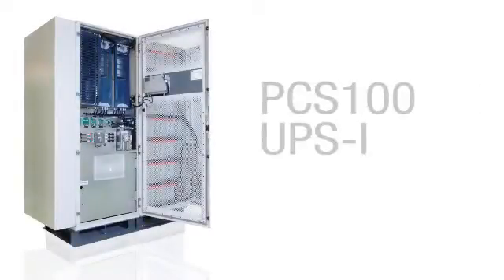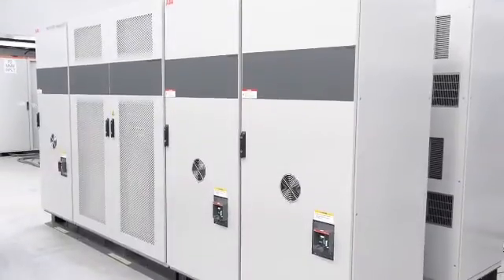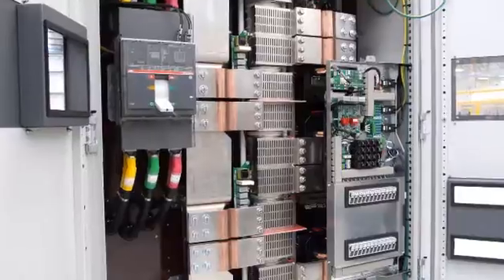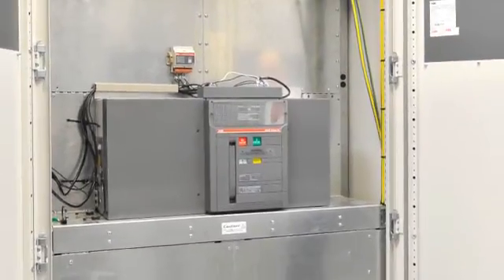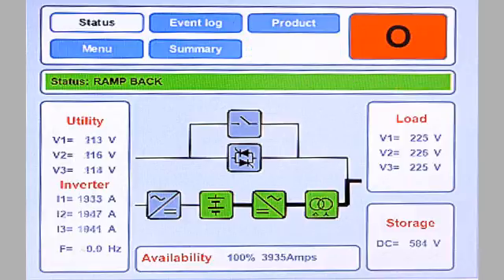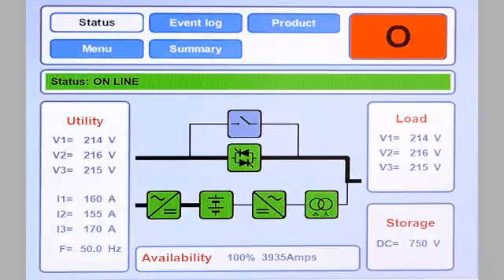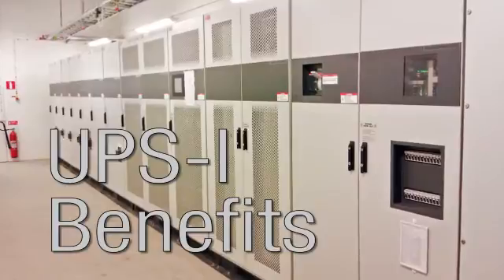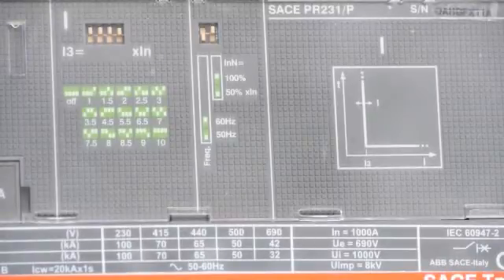The features of the PCS 100 UPS-I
Watch our animation which describes how the PCS 100 UPS-I helps to deal with voltage sags.